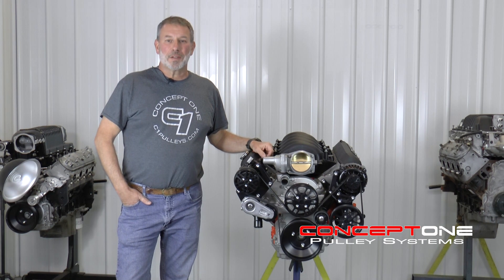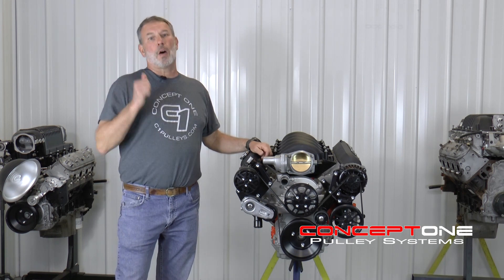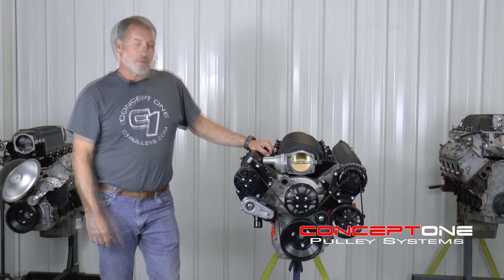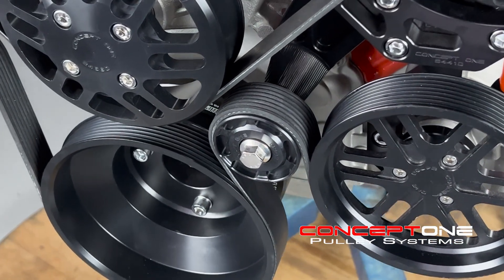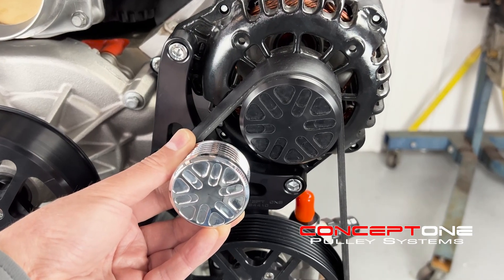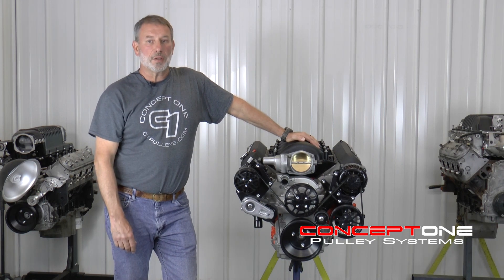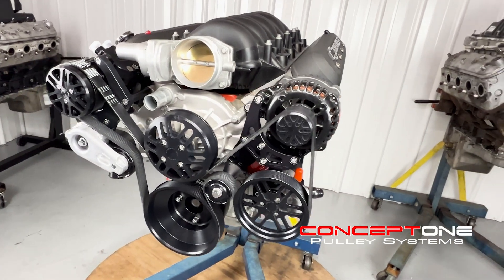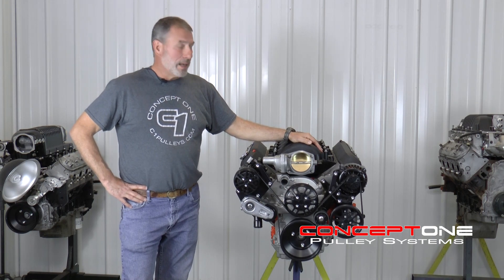LS Accessory Drive | High HP - High RPM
Victory HD 8 Rib Accessory Drives are for LS engines that make serious power and run high rpm for extended periods such as track days. Extra thick brackets are matched with extreme duty components including an SFI Fluidampr, Powermaster alternator, 8 rib belt, diesel-spec tensioner, separate idler, and an exclusive remote power steering reservoir. Pulley ratios are tailored to prevent over-revving of accessories at high RPM.

About Concept One Pulley Systems
Since 2001, Concept One has been engineering serpentine engine pulley kits for high performance applications. All systems are designed to eliminate flex and provide compact packaging to facilitate engine-to-chassis clearance.